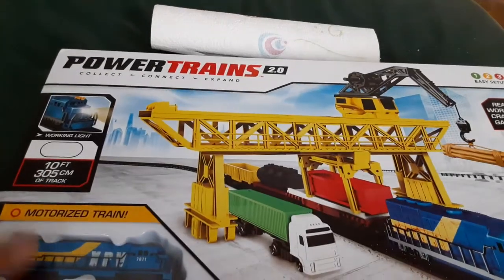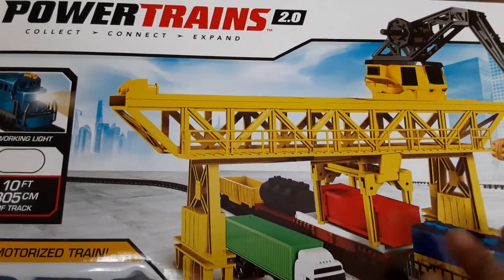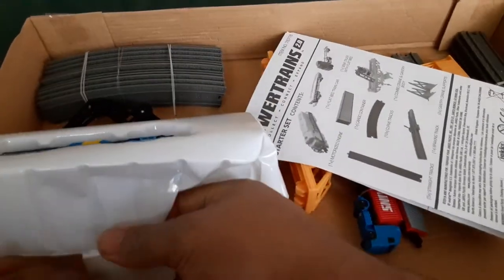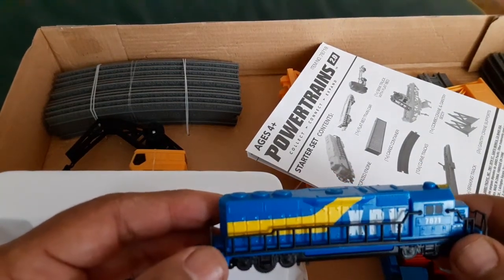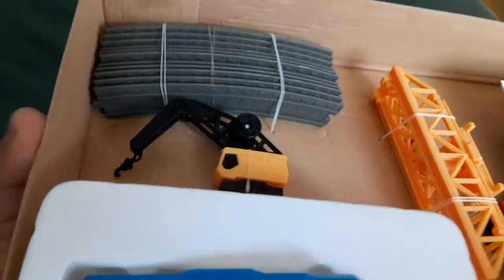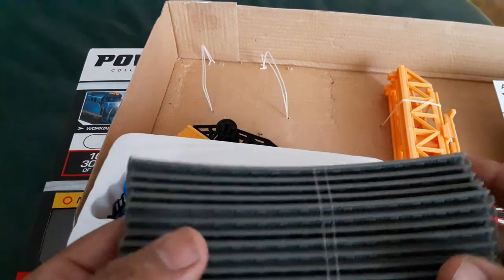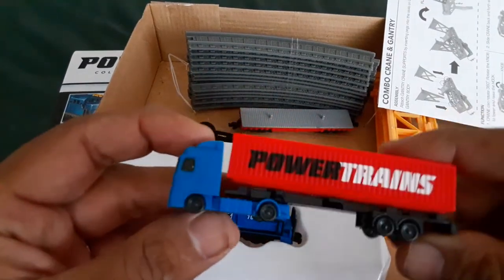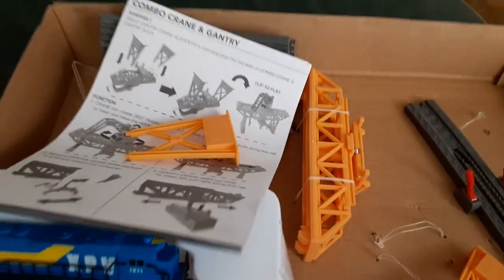Powertrains 2.0 Starter set